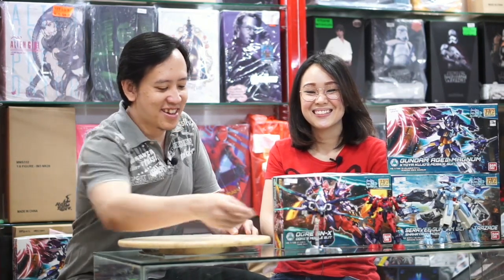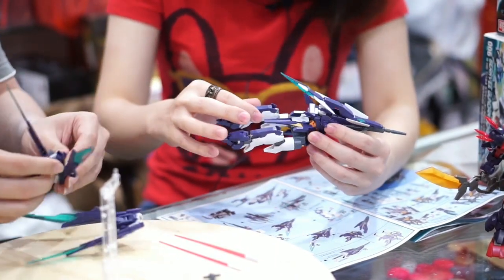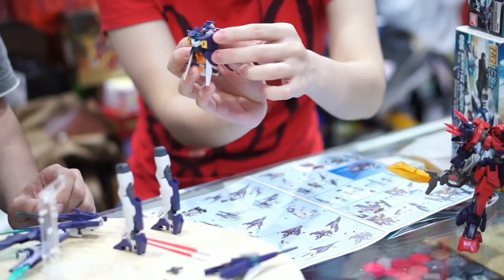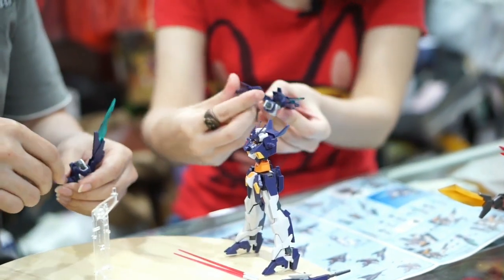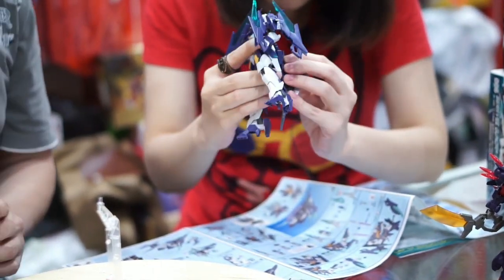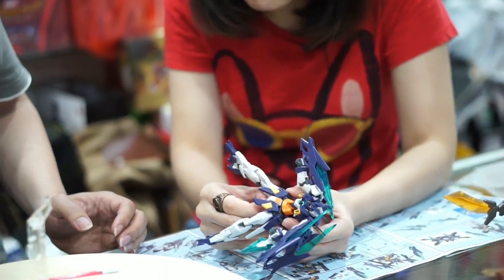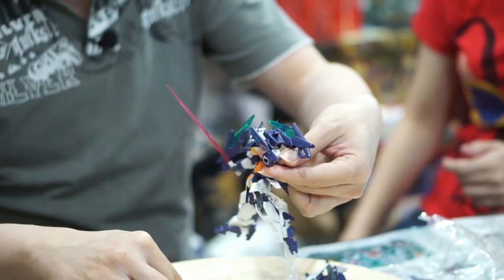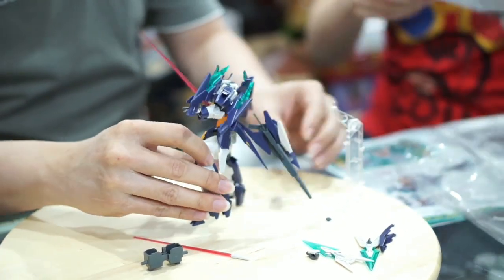Review Gundam : Gundam Age II Magnum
Review kali ini menampilkan figure model-kit dari seri Gundam Build Diver, yaitu Gundam Age II Magnum.

Serial Gundam Build Diver sendiri tergolong unik, karena menceritakan tentang sekelompok pemuda yang gemar bermain mokit Gundam, dimana hasil rakitan mereka bisa di-scan untuk menjadi karakter dalam sebuah server game online, dimana mereka bisa perang, menyelesaikan misi untuk meraih poin tertinggi.
Dalam review ini kami kembali ditemani dengan seorang ahli mokit yang cantik, Tante Qlaf :D  (agar dapat menghemat waktu dan menghindari terjadinya berbagai macam paradox dalam review ini)
Enjoy!!  :D